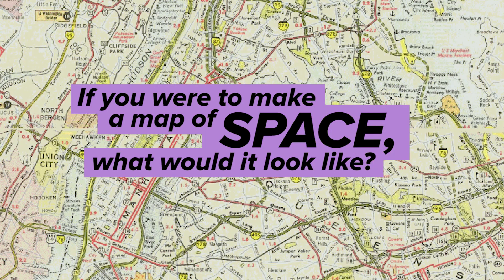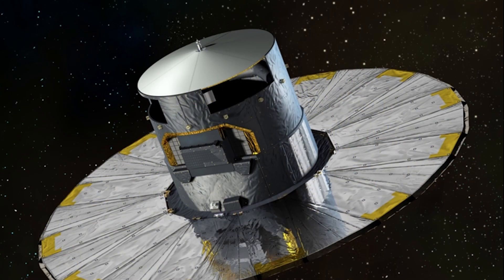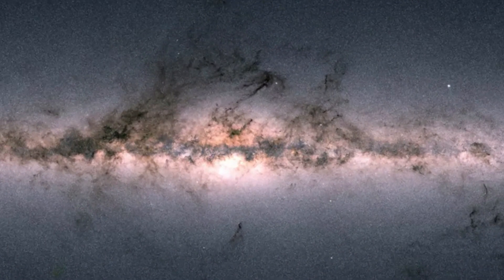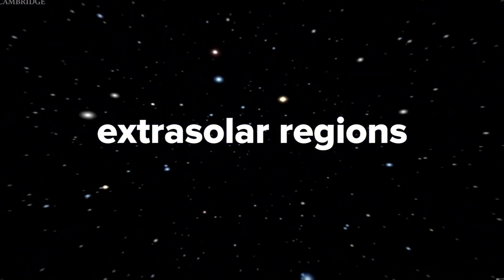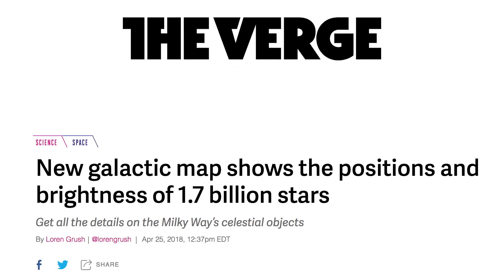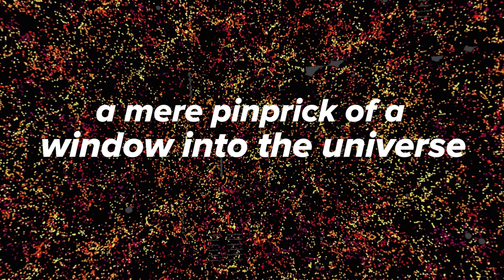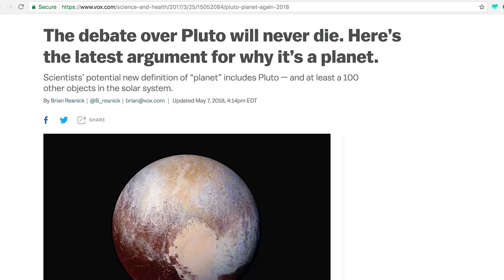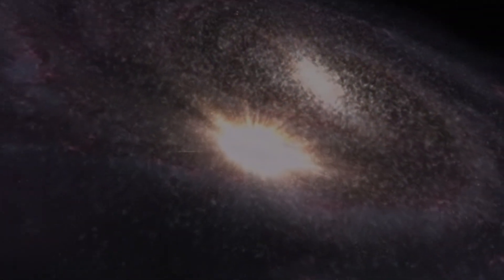This 3D Star Map Is the Most Accurate Image of the Universe We've Ever Had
GAIA recently released a galactic census that covers our Milky Way Galaxy and beyond. Watch this video to learn more about it, but also be sure to check out the information for yourself